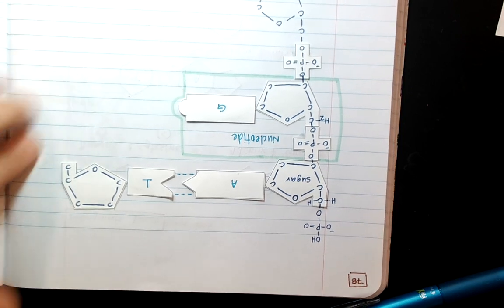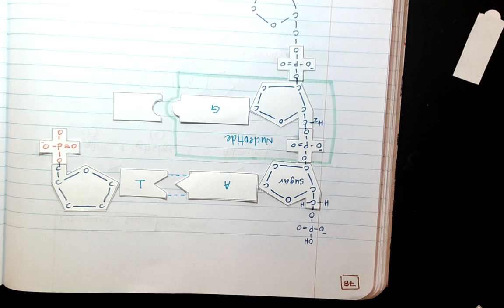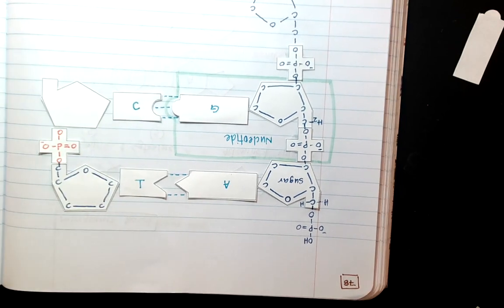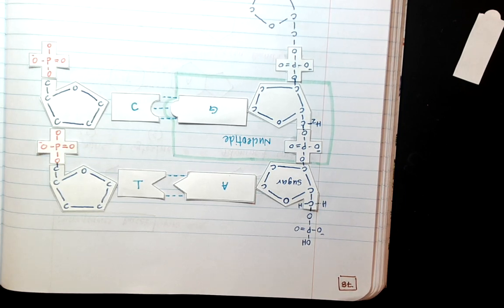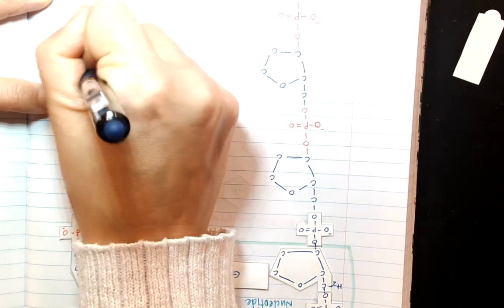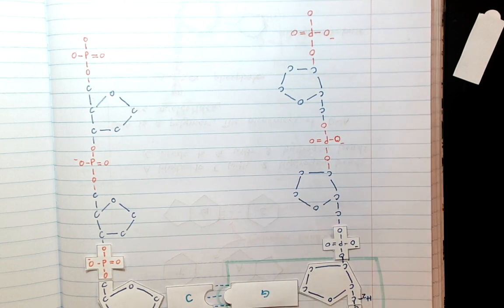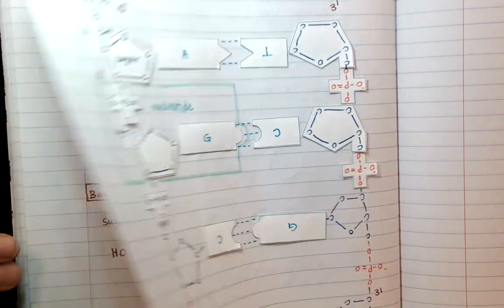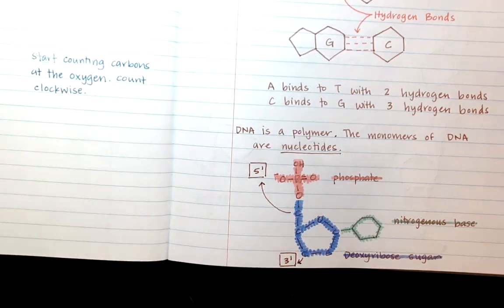DNA Structure - Model final